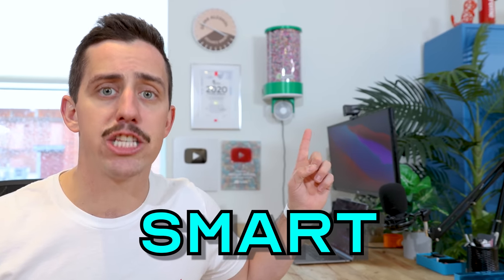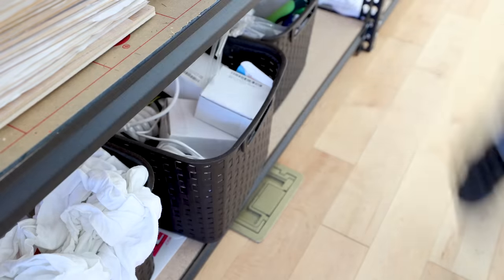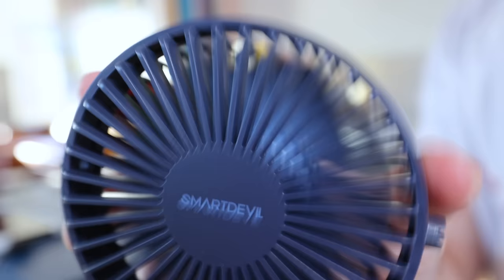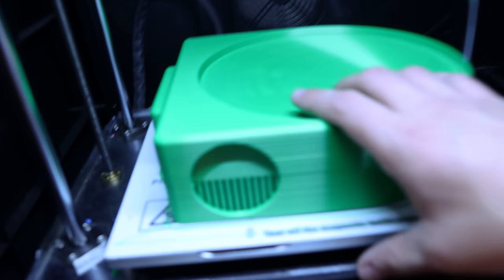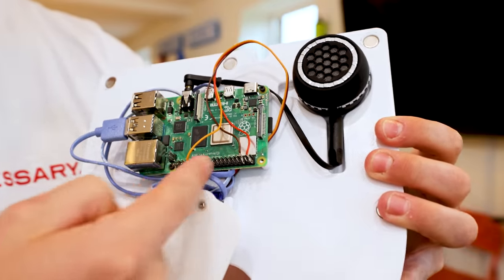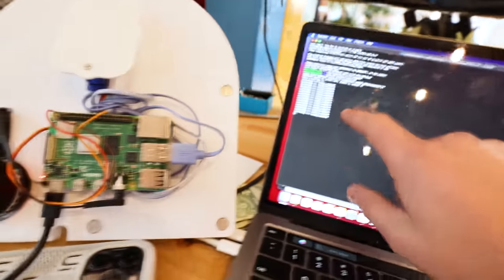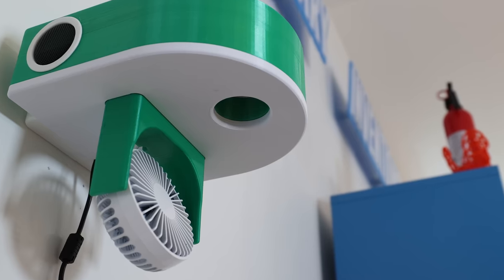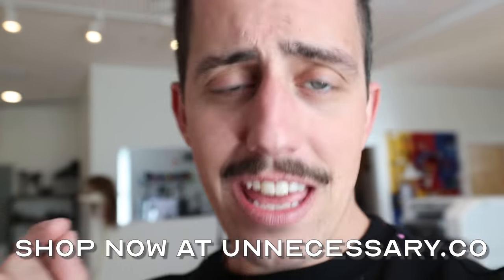If anyone does THIS...my smart Confetti Cannon goes off!